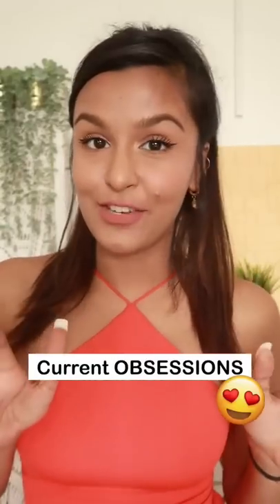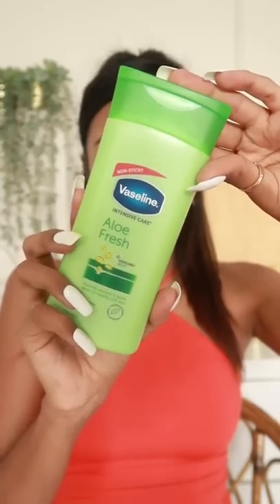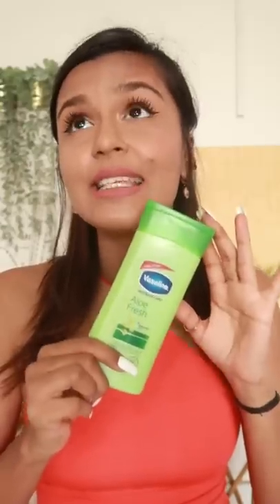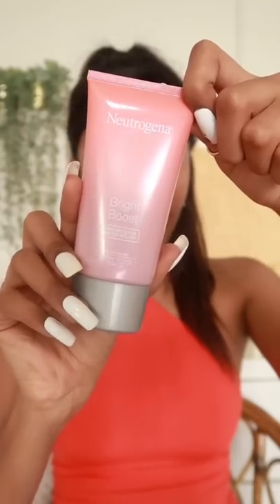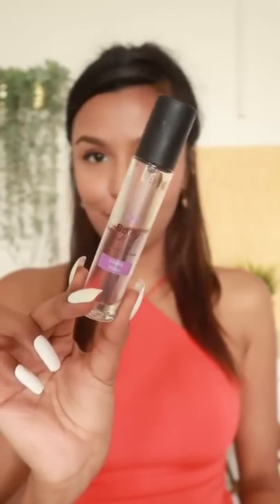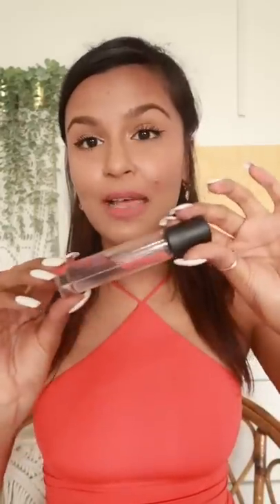My Current OBSESSIONS😍